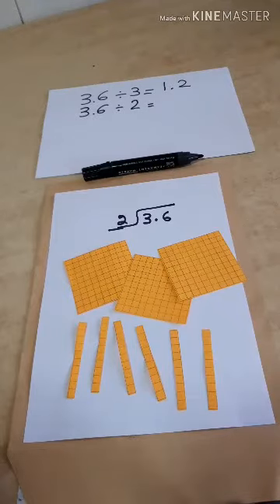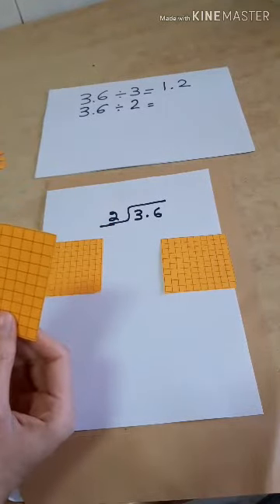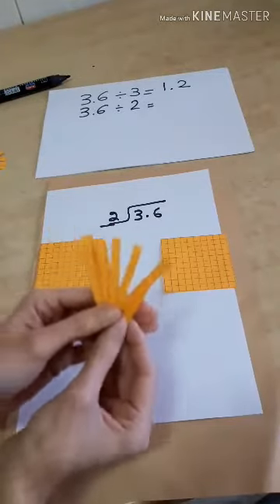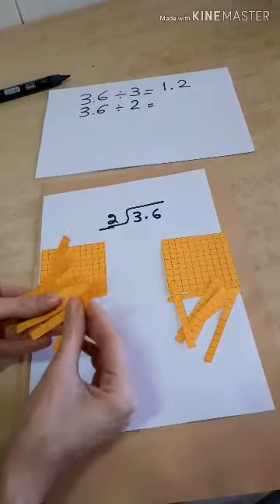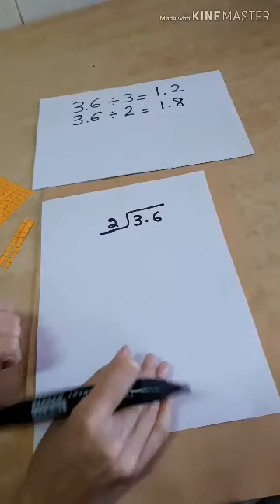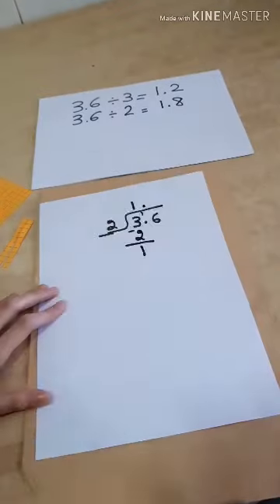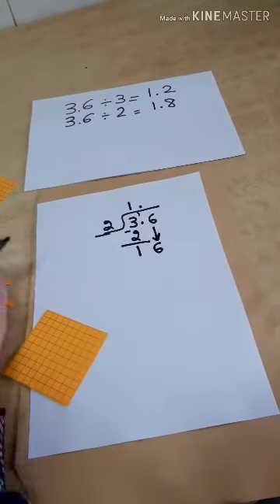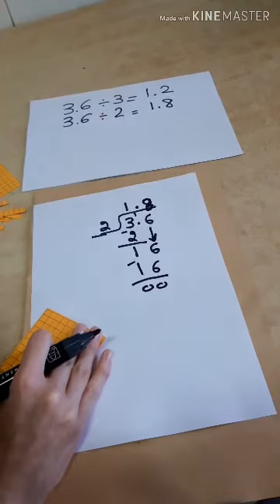Divide a decimal number by a whole number. Part 2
In this video, you will link division of 3.6 by 2 using manipulatives to long division. This video is suitable for grades 5 and 6.